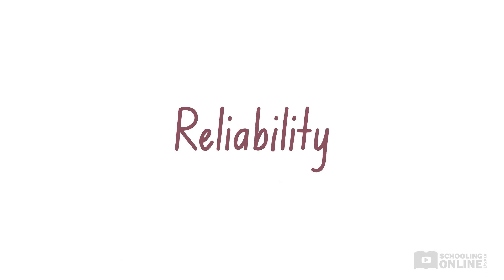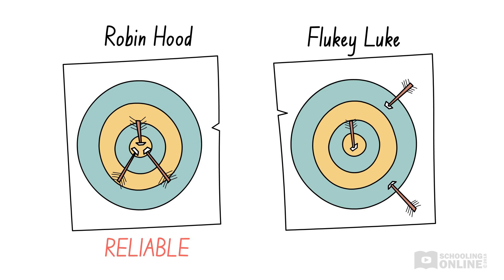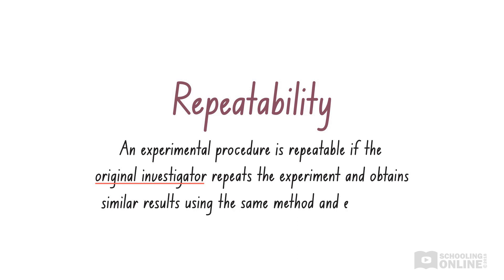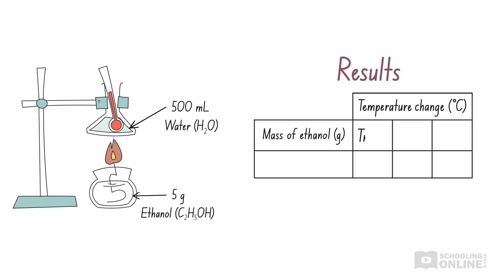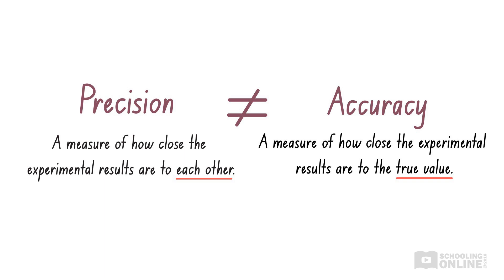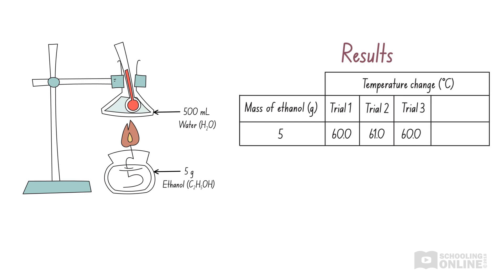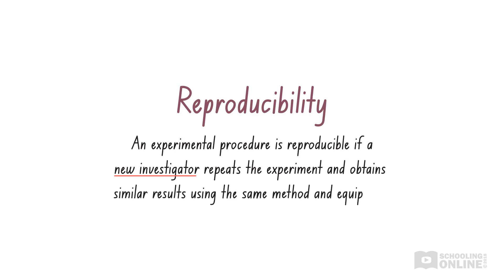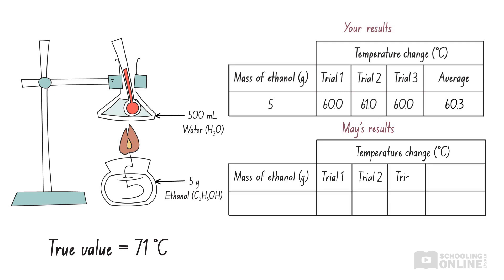What is Reliability in Chemistry | Lesson 1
📺What is Reliability in Chemistry? Science Lesson for free! Are you confused? No stress! Watch this science lesson to learn about reliability, repeatability, reproducibility and precision in Chemistry!

►A new contender joins the archery contest... Will he be a match for Robin Hood? Only time (and repeated trials) will tell! This science lesson will explore the concept of reliability, including the subtle difference between accuracy and precision.
Definitions included: reliability, repeatability, reproducibility, precision

00:00:00 Intro
00:01:55 What is repeatability?
00:03:42 What does reliability look like in a practical experiment?
00:04:23 What is precision, and how is it different to accuracy?
00:07:10 What is reproducibility?
00:09:37 Summary